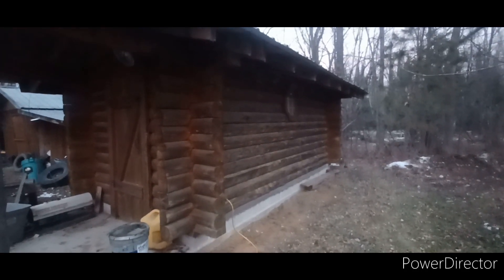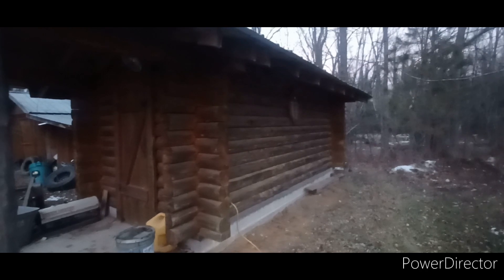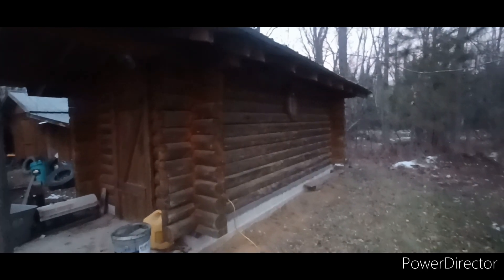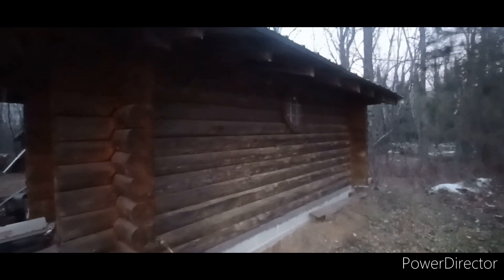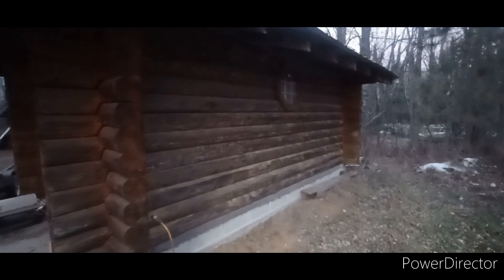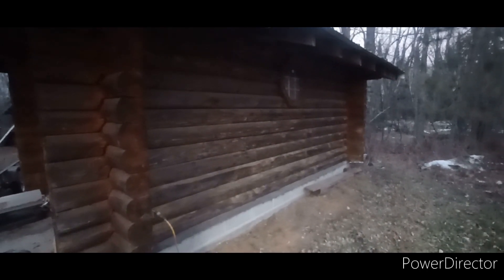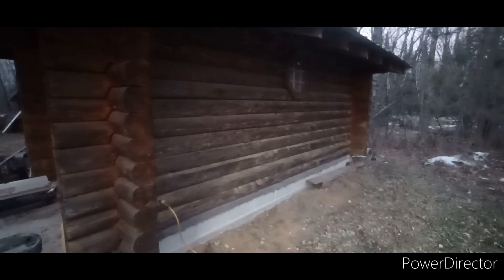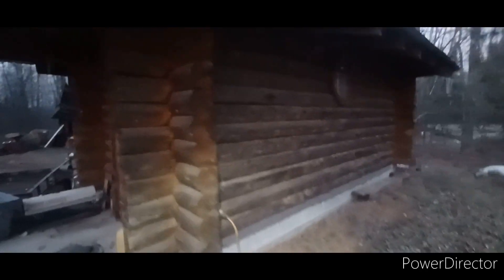Finnish style wood fired sauna